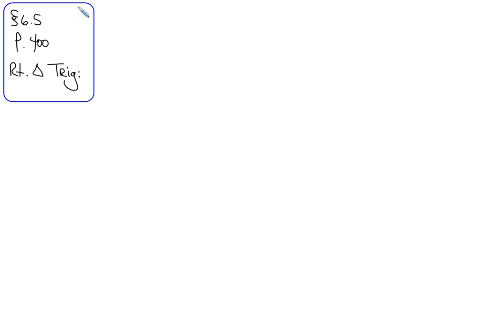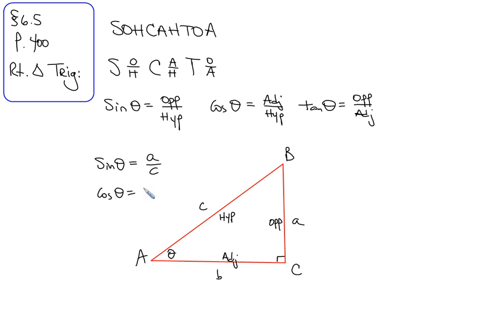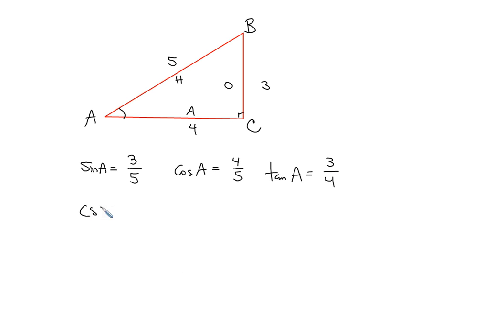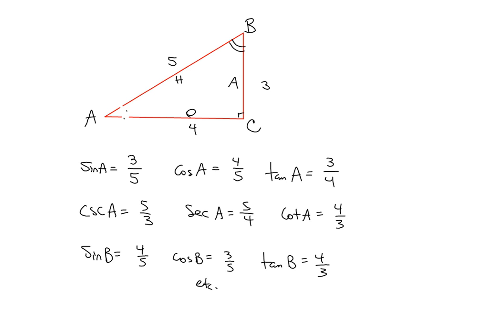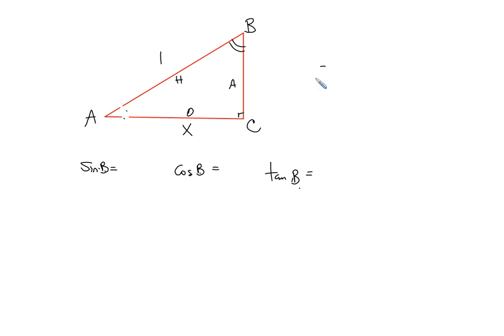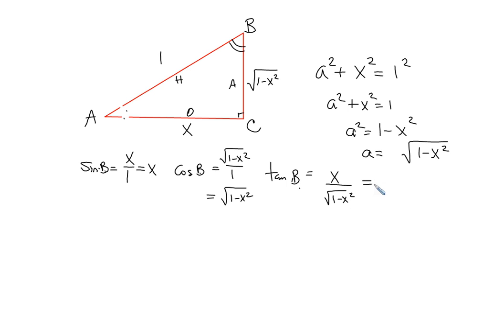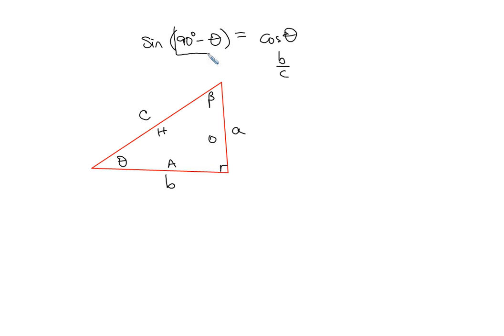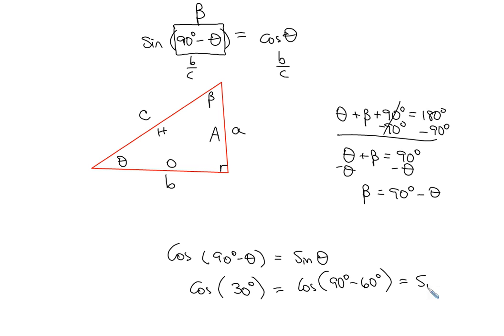(6.5) Right Triangle Trig.- Math Analysis